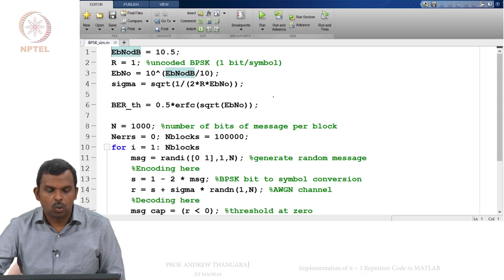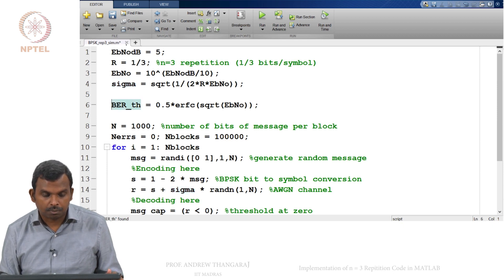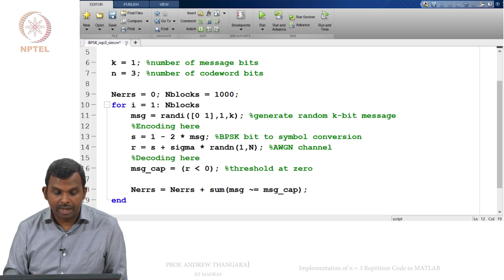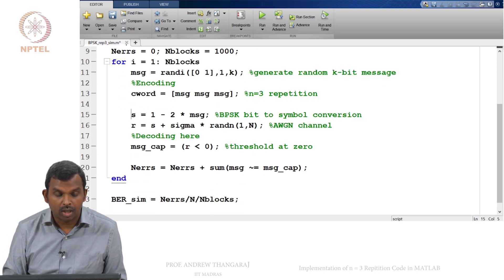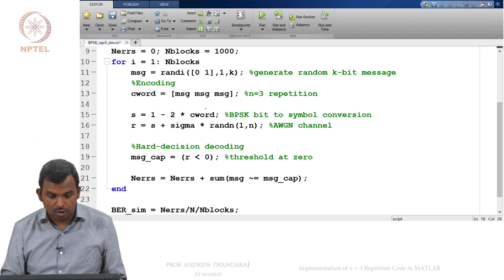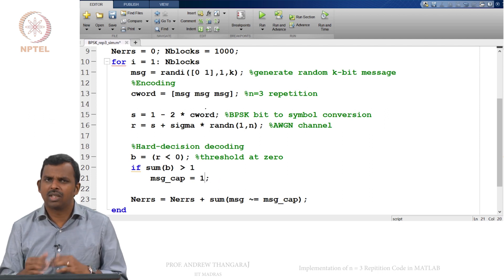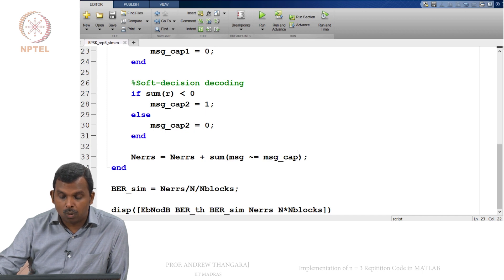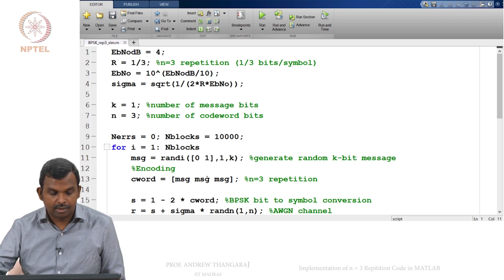Implementation of n = 3 Repetition Code in MATLAB